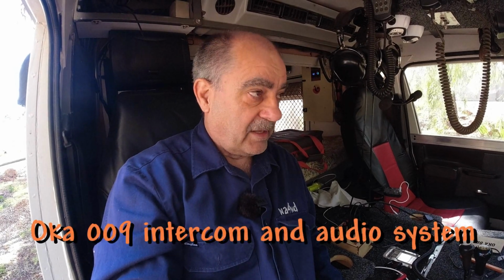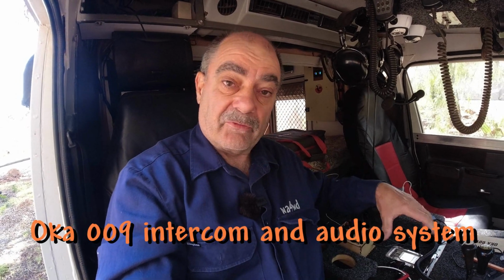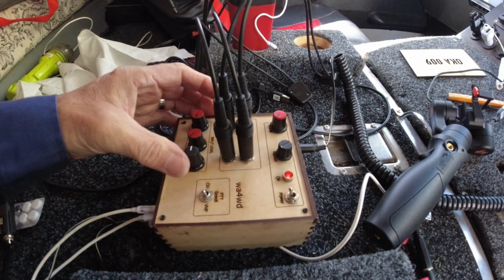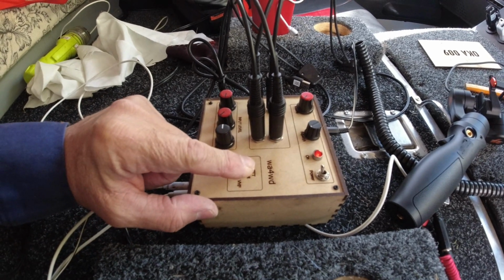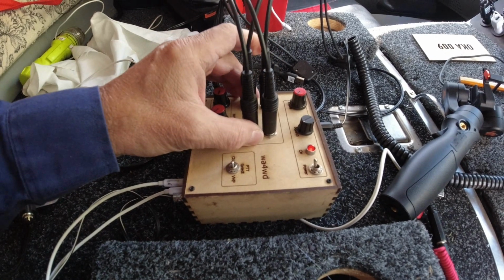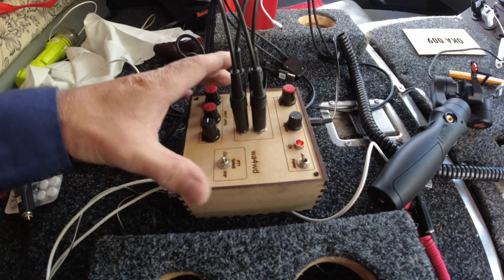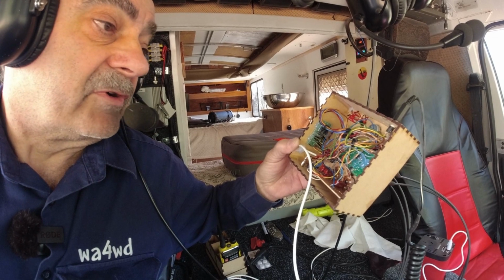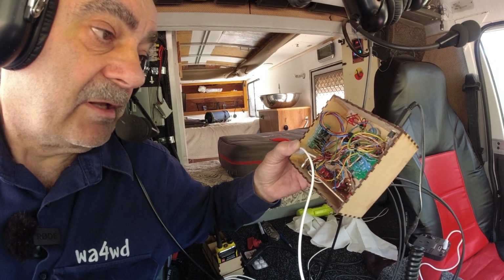Special Oka audio and intercom system to beat the noise.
One off audio kit with headsets to control the noisey environment inside the cab of an Oka. I made this from an aviation audio control system with a simple 3 input mixer and pre amplifier and other small mods.

WA4WD is a dedicated to exploring the outback of Western Australia. The team travels to remote areas for off the grid bush camping. The Aussie Bush Cook prepares all our meals in the bush. The WA4WD team believes we should do no damage to the bush, ourselves or our vehicles (they are needed to get us home).

The WA4WD team have been camping in the outback for more than 50 years, but we continue to learn from each trip. The team must make repairs without assistance if necessary. Water conservation is very important when away from civilisation.

The team looks for abandonned towns, lost cemeteries and forgotten railway lines. The focus is generally from the Pilbara south.

If anyone can see another camper, then we are too close.

Two members trained with the Australian Army many decades ago and use those bush skills to find tracks and navigate through the outback.